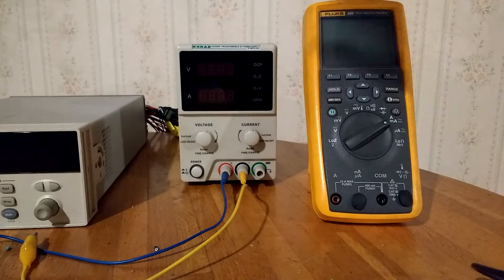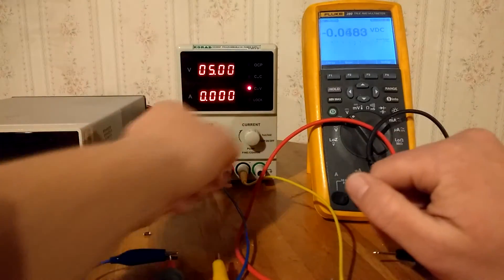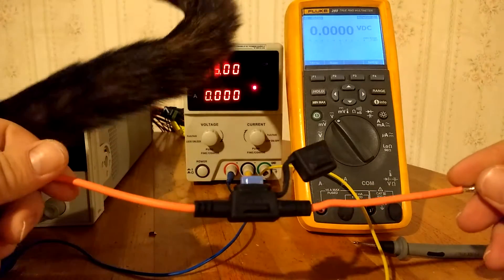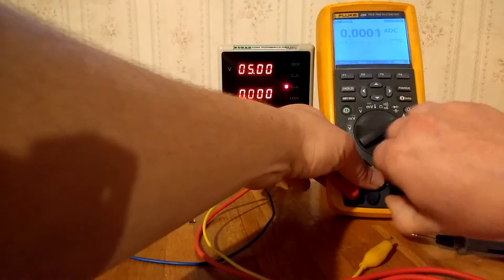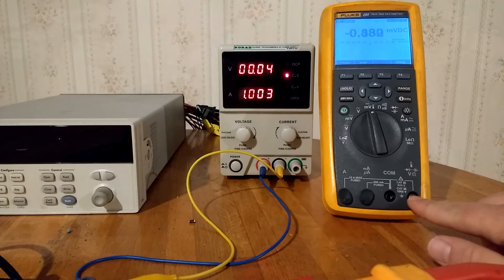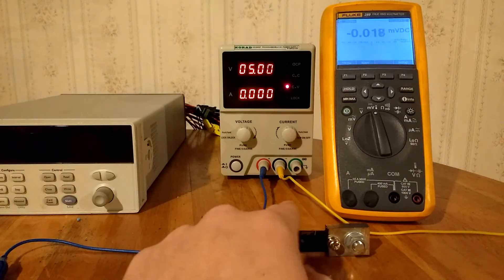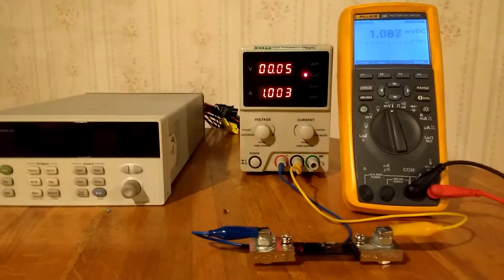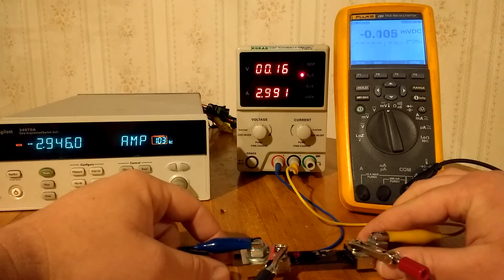How to measure dc current three different ways. (current shunt)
I show how to measure current with a fluke 289, an amp clamp meter and a current shunt.